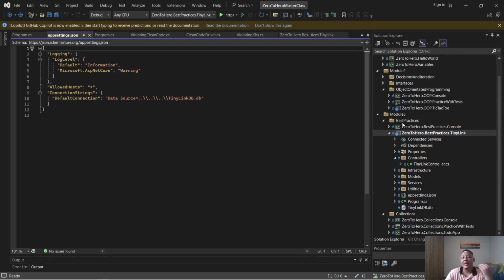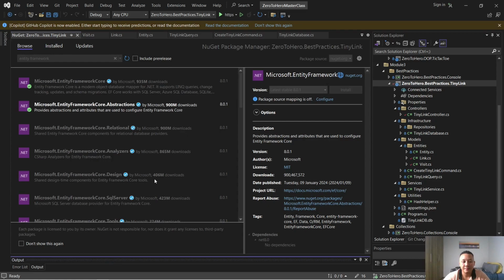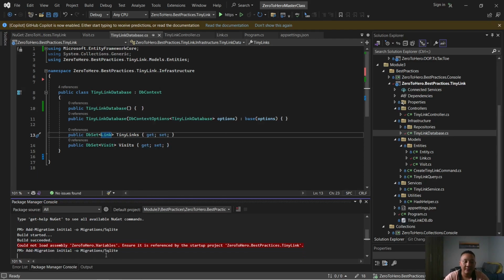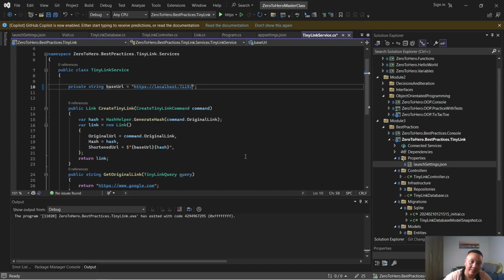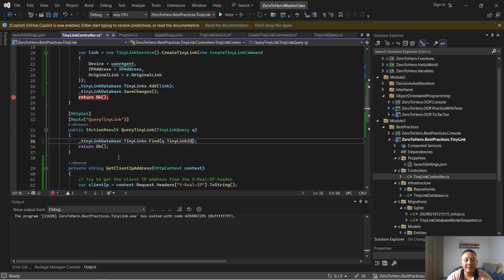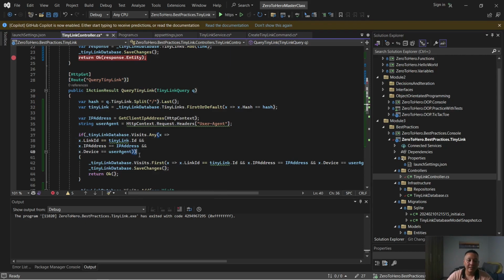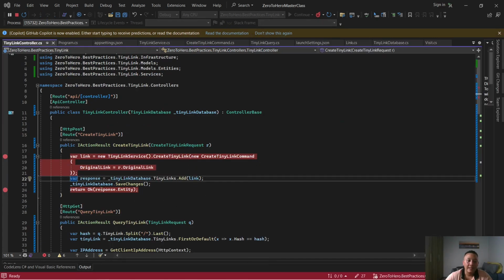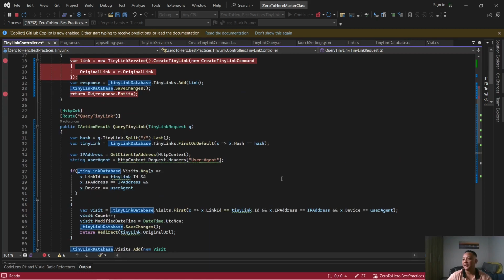Building a URL Shortener API in C# with .NET 8 | Complete Guide | Part 1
Welcome to CodeHub! In this two-part series, we'll be guiding you through the process of building a powerful URL Shortener API using C# and .NET 8. Whether you're a seasoned developer looking to expand your skill set or a newcomer eager to learn, this comprehensive tutorial has something for everyone.

Part 1: Setting Up Your Project

Introduction to URL Shortening: We'll start by explaining the concept of URL shortening and its practical applications. Learn why URL shorteners are useful and how they work behind the scenes.

Environment Setup: Get your development environment up and running with .NET 8. We'll walk you through the installation process and show you how to set up a new .NET project for your URL shortener API.

Project Structure: Establish a clean and organized project structure for your API. Learn about the different components you'll need to create, including controllers, services, and models.

Dependency Injection: Dive into the world of dependency injection and discover how it can enhance the modularity and testability of your code. We'll demonstrate how to configure and use dependency injection in your .NET project.

Part 2 & 3: Building the URL Shortener API

Creating Endpoints: Design and implement the endpoints for your URL shortener API. We'll cover CRUD operations for managing shortened URLs, including creating new short URLs, retrieving existing ones, and deleting outdated entries.

Generating Short URLs: Learn how to generate unique, short codes for your URLs using algorithms like Base64 encoding. We'll walk you through the process step by step and ensure that your short URLs are both secure and easy to use.

Redirecting Short URLs: Implement URL redirection functionality to seamlessly redirect users from short URLs to their original destinations. We'll show you how to handle incoming requests and redirect users with minimal latency.

Error Handling and Validation: Handle errors and edge cases gracefully in your API. Learn how to validate user input, handle invalid requests, and return informative error messages to clients.

Testing Your API: Ensure the reliability and stability of your API with comprehensive testing. We'll cover unit tests, integration tests, and end-to-end tests to validate the functionality of your URL shortener from every angle.

Deployment: Finally, deploy your URL shortener API to a production environment. We'll discuss deployment strategies, hosting options, and best practices for ensuring a smooth deployment process.

By the end of this series, you'll have a fully functional URL shortener API built with C# and .NET 8, ready to integrate into your projects. So grab your favorite IDE, fire up your terminal, and let's start building!